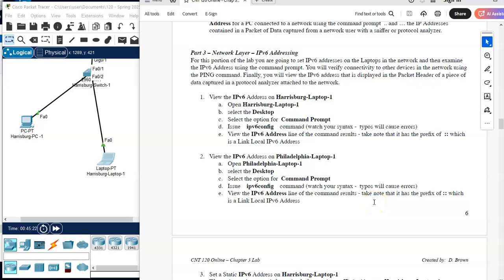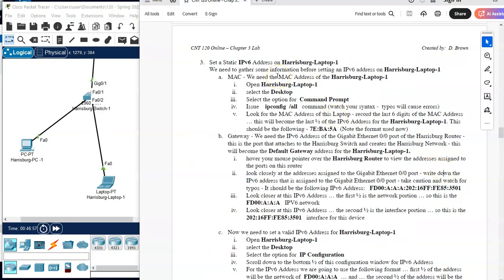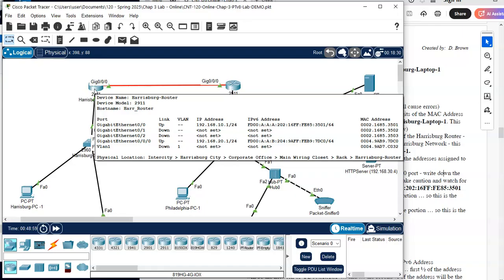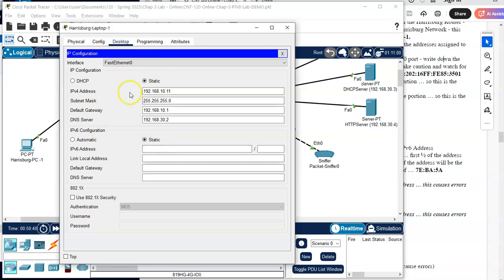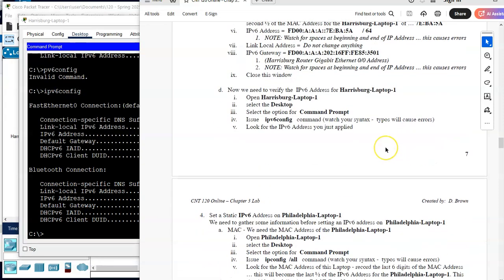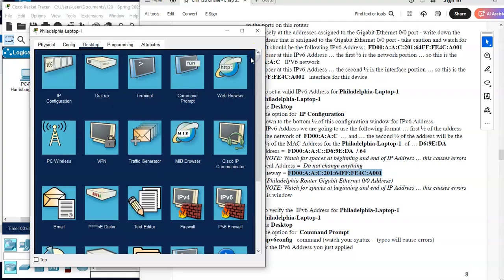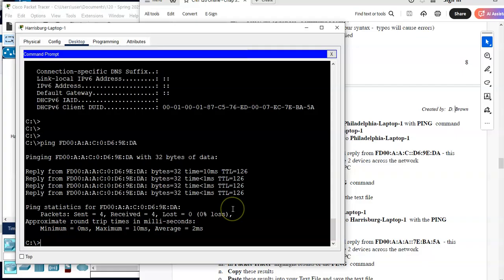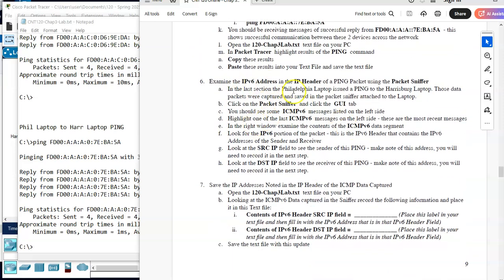CNT120 Online Chap3Lab 4 IPv6 Address Part1